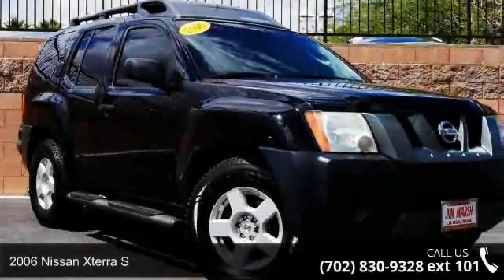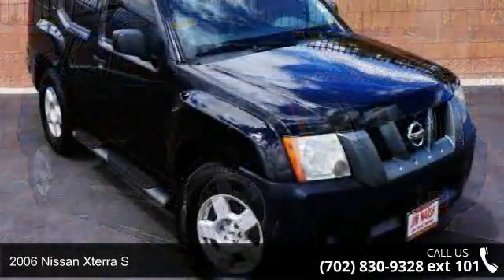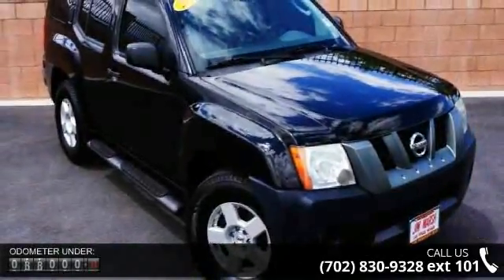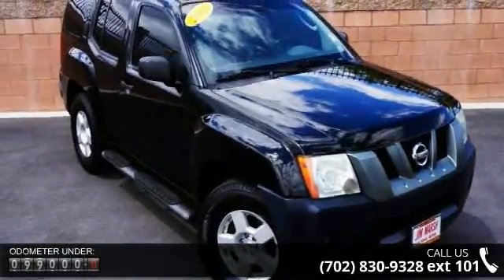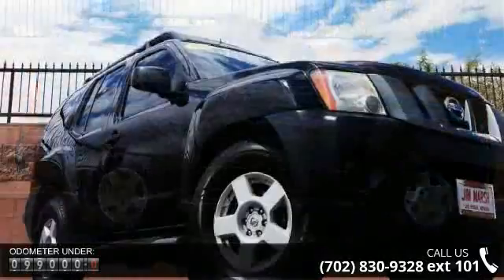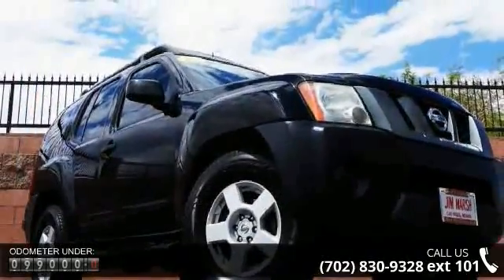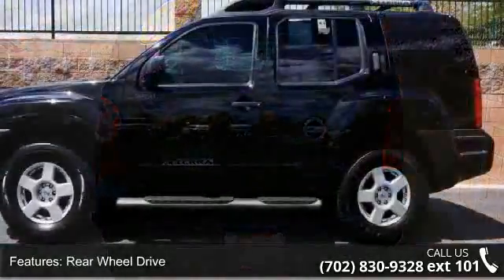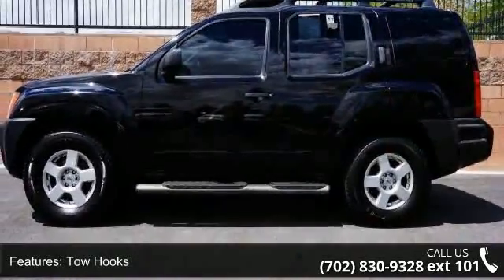2006 Nissan Xterra S - Jim Marsh Kia - Jim Marsh Kia, NV ...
Take command of the road in the 2006 Nissan Xterra! Packed with features and truly a pleasure to drive! Nissan infused the interior with top shelf amenities, such as: variably intermittent wipers, skid plates, and cruise control. It features an automatic transmission, rear-wheel drive, and a 4 liter 6 cylinder engine. Our experienced sales staff is eager to share its knowledge and enthusiasm with you. We'd be happy to answer any questions that you may have. We are here to help you.